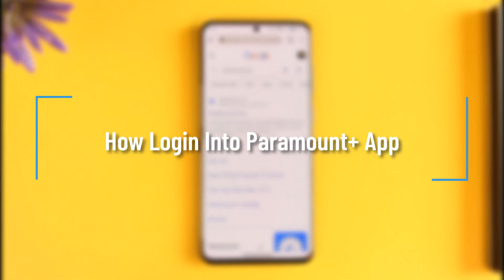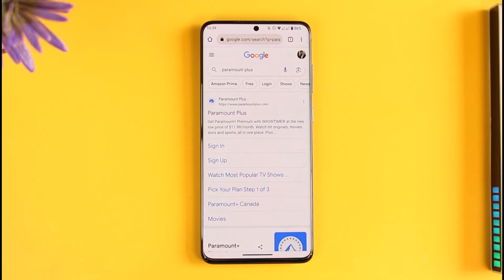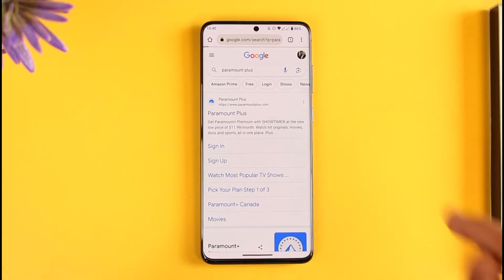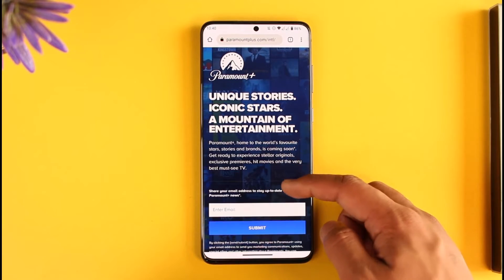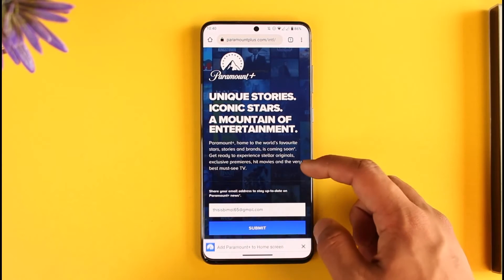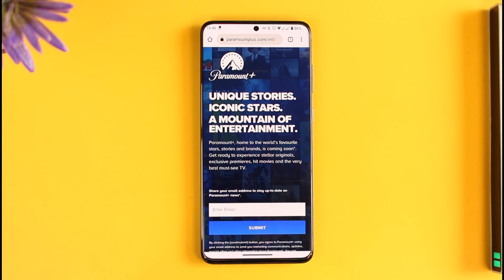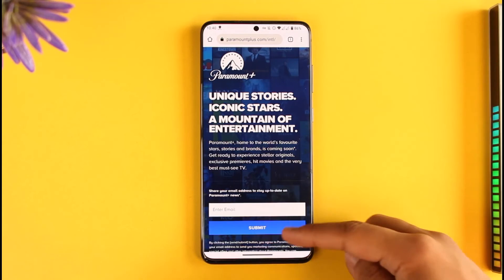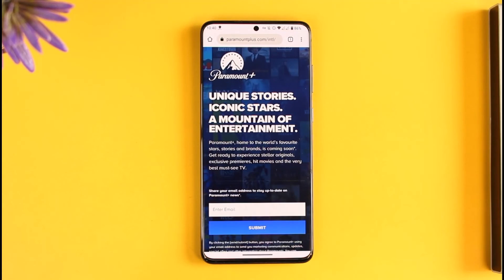How Login Into Paramount+ App - Sign In Paramount Plus !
In this tutorial video, I will quickly guide you on how you can log in to the Paramount+ app. So, make sure to watch this video till the end. We try to be responsive to as many questions as possible.

► Chapters:
0:00 Introduction
0:10 Sign In Paramount Plus
1:08 Conclusion